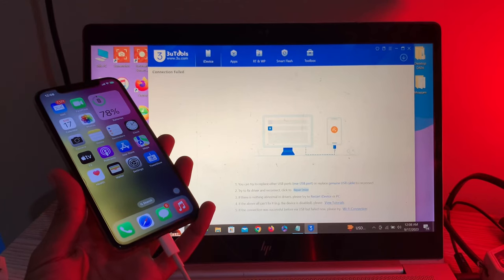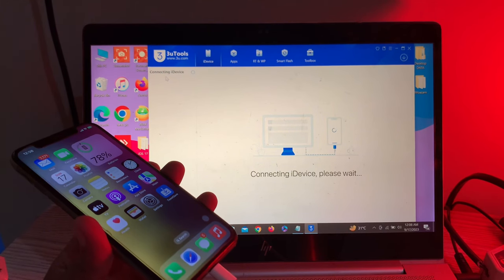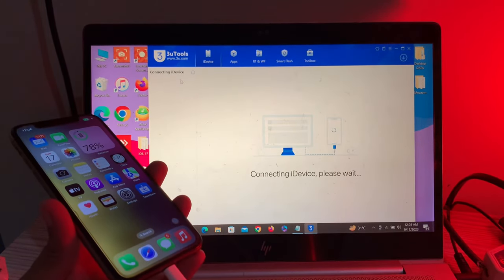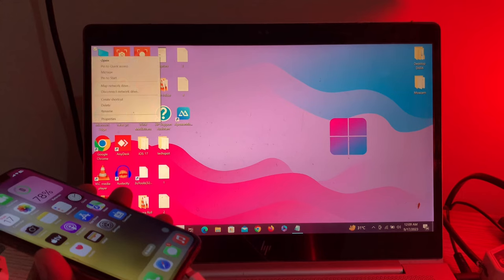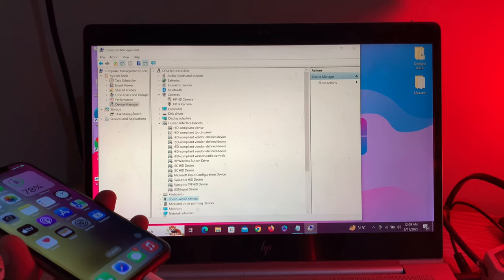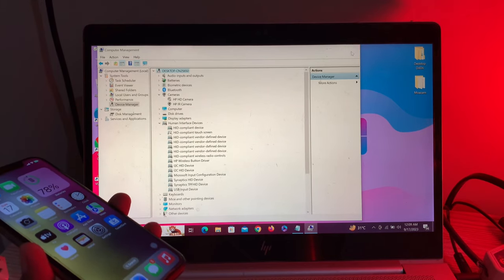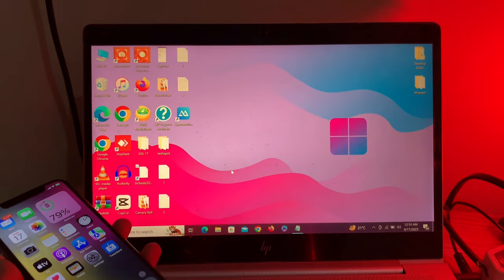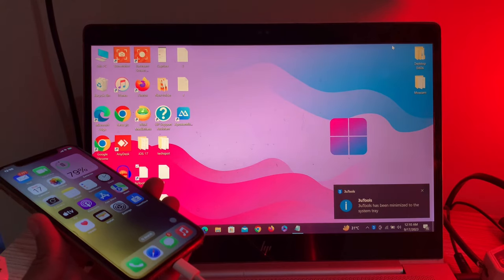How To Fix iPhone Not Connecting to 3uTools | 3uTools Stuck On Connecting iDevice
How To Fix iPhone Not Connecting to 3uTools | 3uTools Stuck On Connecting Device
One click to fix iPhone not connecting to 3uTools issue by using the best alternative, More smooth and useful tool for PC and Mac users!